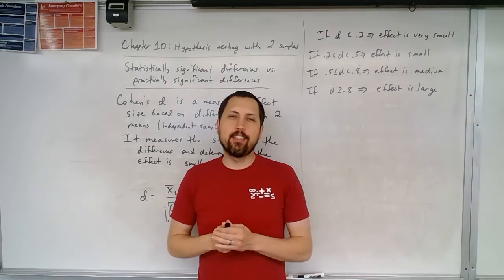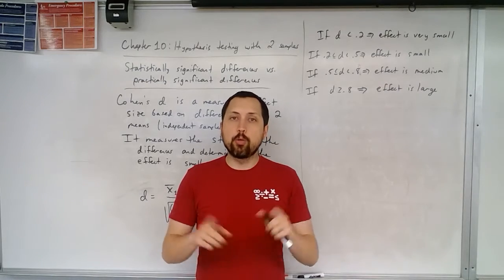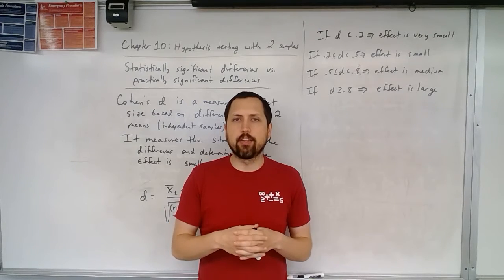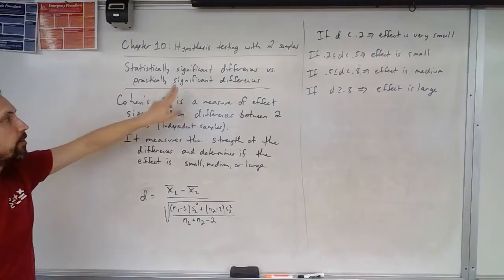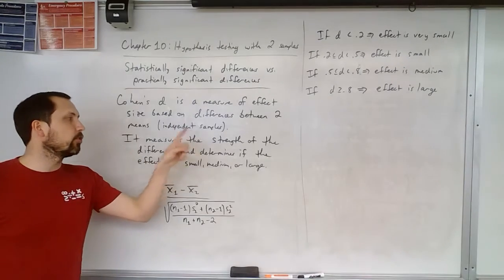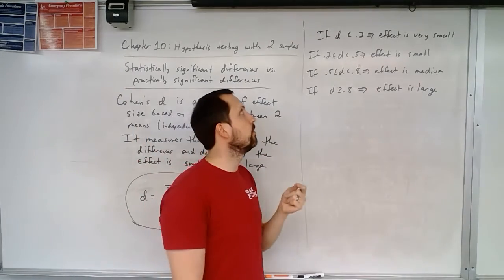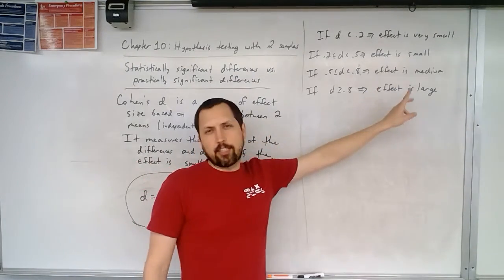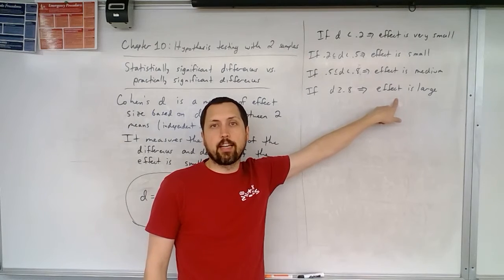Chapter 10 (part 5) - Cohen's d and practical significance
We discuss the difference between statistical significance and practical significance. We introduce Cohen's d as a method for calculating practical significance.